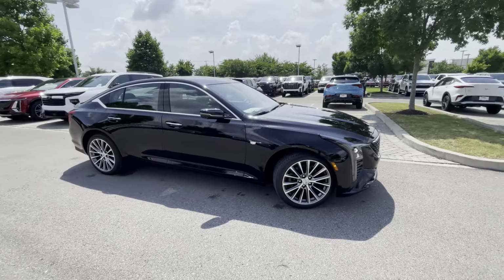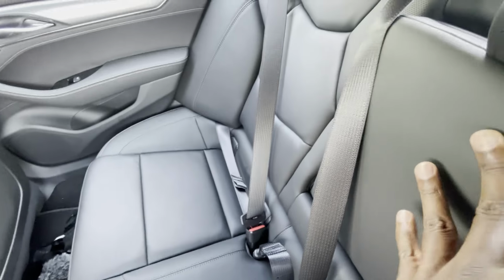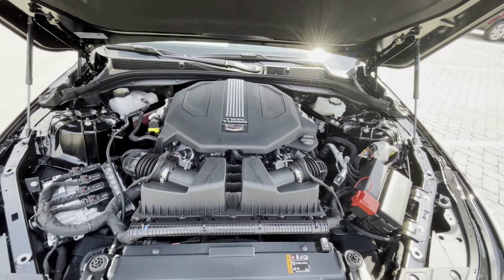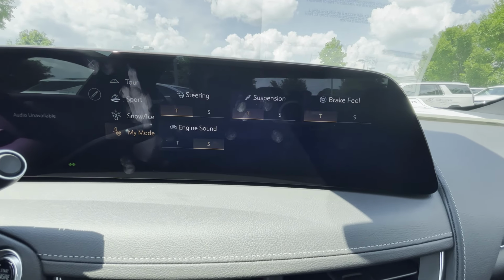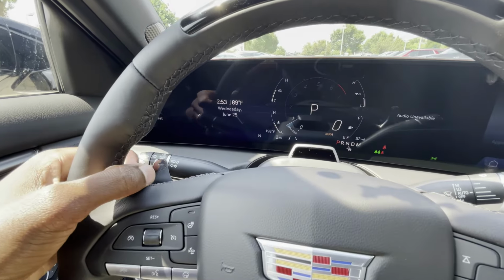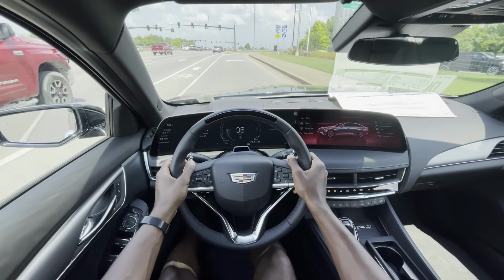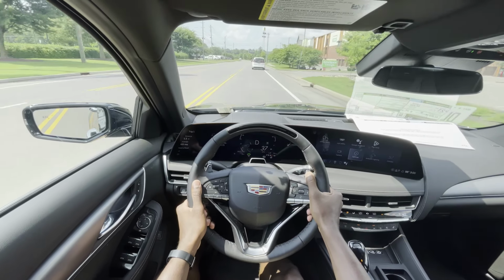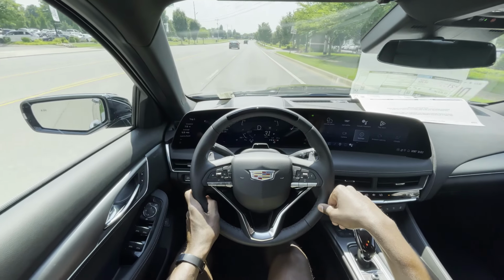2026 Cadillac CT5 Premium Luxury 3.0TT POV Test Drive & Review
Here we have a new 2026 Cadillac CT5 in the premium luxury trim level.  Thanks to Cadillac of Murfreesboro for allowing me to review this vehicle today.  Check out their new vehicle inventory here: